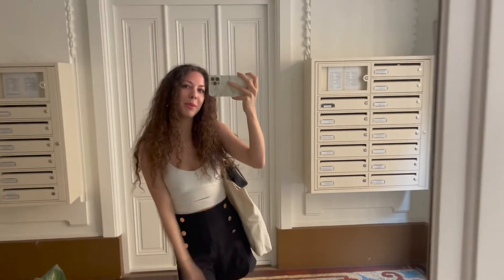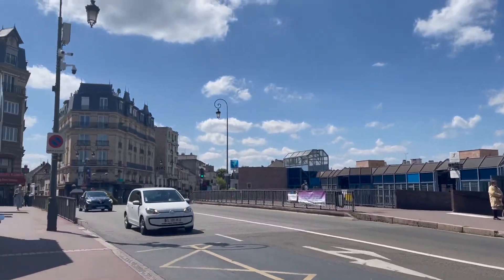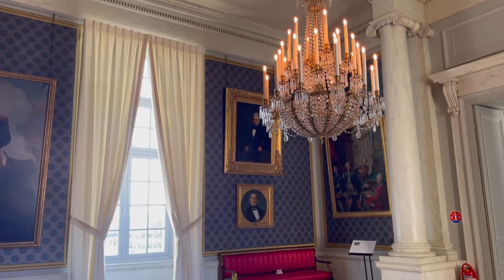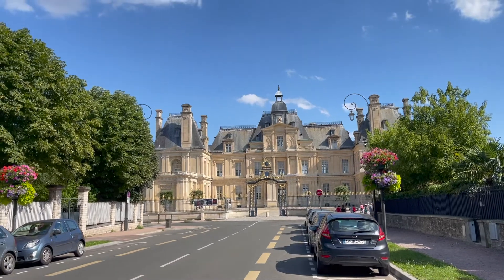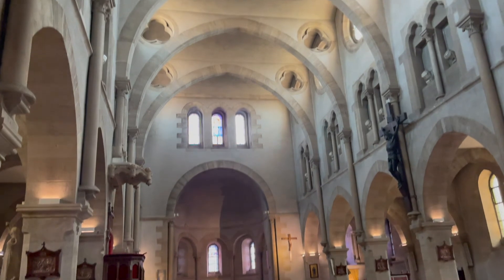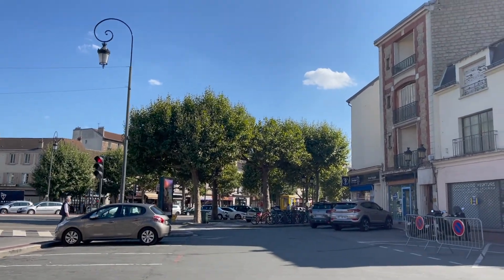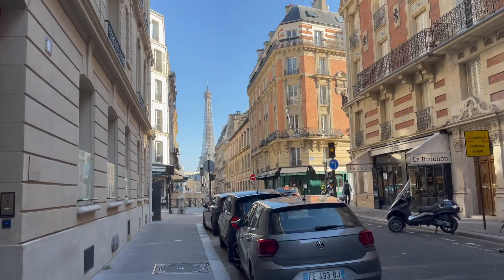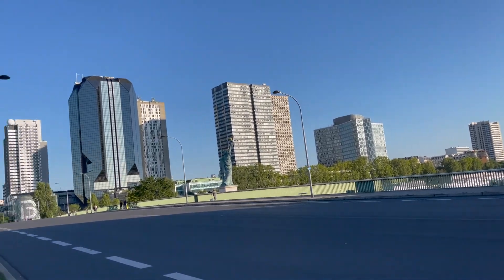PARIS VLOG | Maisons-Laffitte Castle & La Défense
In this Parisian Vlog I will take you to the lovely Masions-Laffitte Castle and show you inside. It’s one of the most beautiful castles that I have ever seen in my life. Afterward we will go to the Grande Arche de la Défense and do a short strall around La Défense. Aftar that we will go Arc de Triumph and walk toward the Eiffel Tower. In the end of the video I will show you the Statue of Liberty in Paris. I hope that you enjoy this Parisian Vlog 🤍
EQUIPMENT THAT I USE
DJI Camera